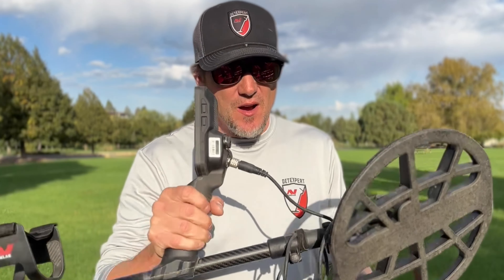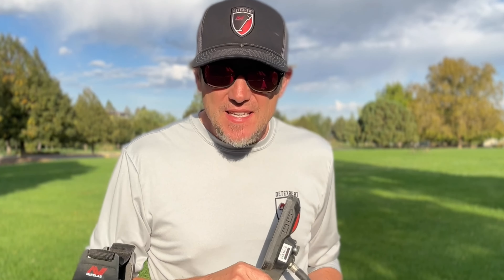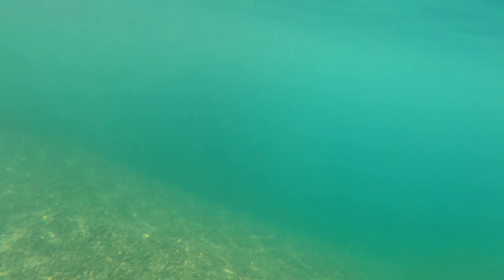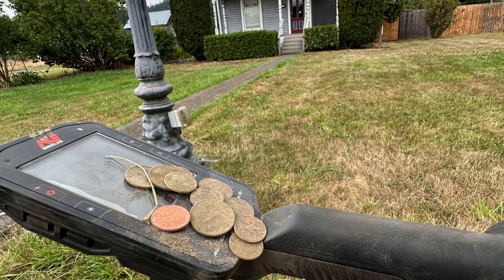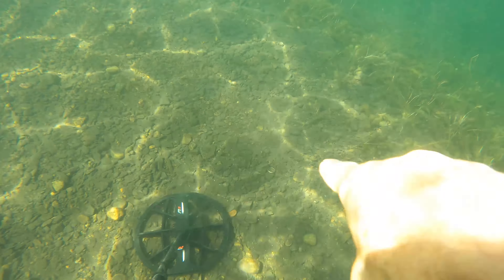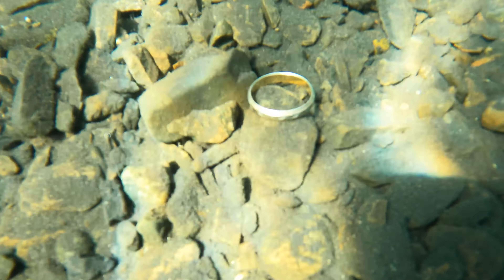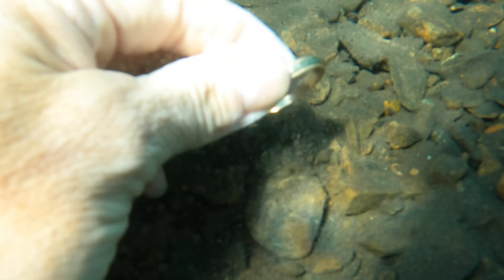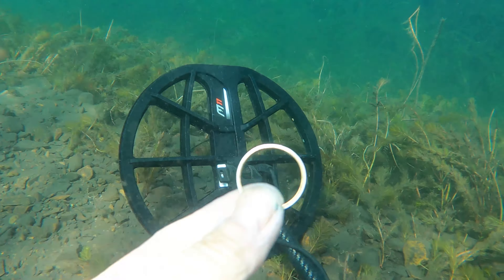Detecting with the Minelab Manticore!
If you have not tried out the Minelab Manticore yet, you are missing out.  this machine is amazing!